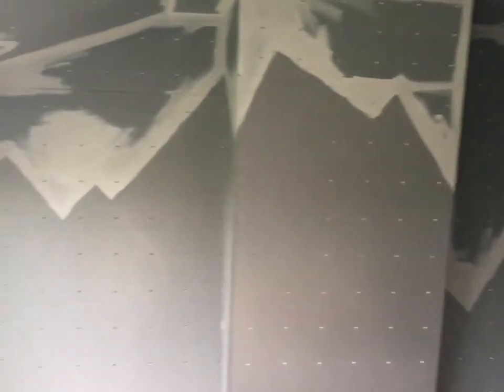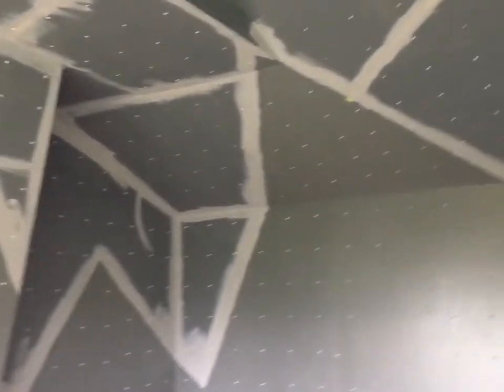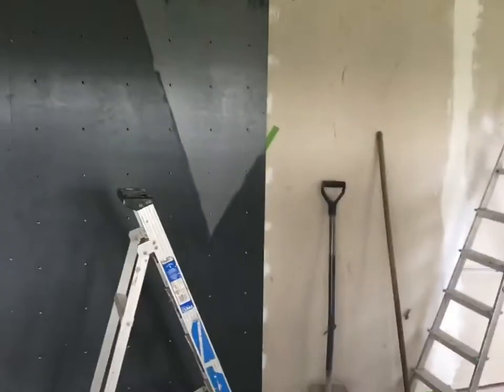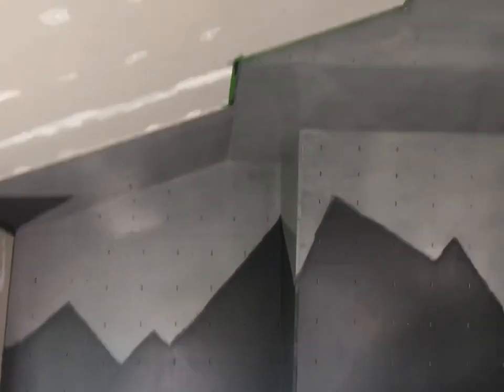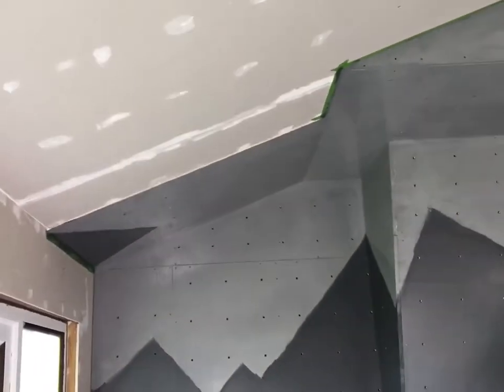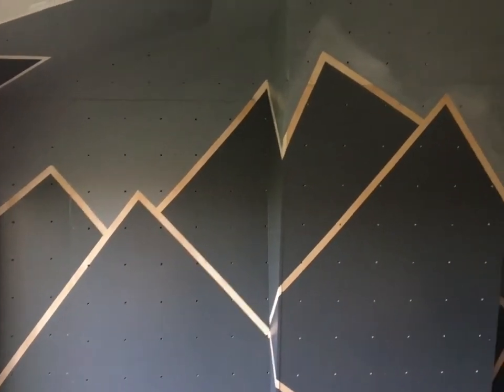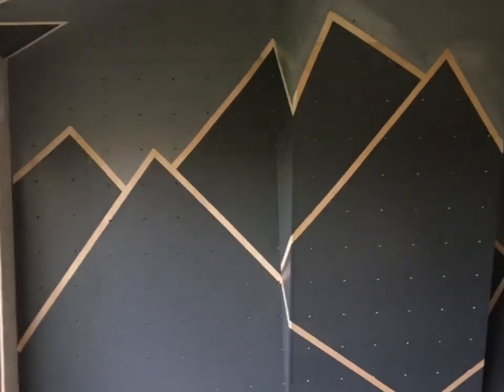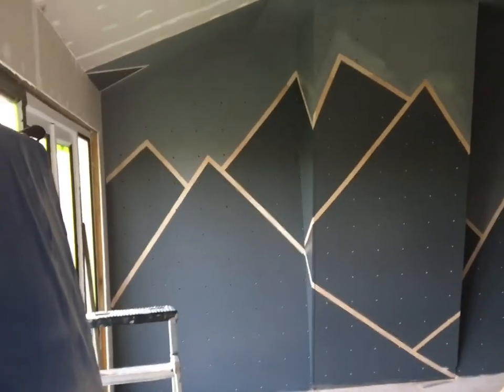Painting a rock climbing wall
Here we are creating the paint design for the rock climbing wall.

its not quite finished but let us know what you think.